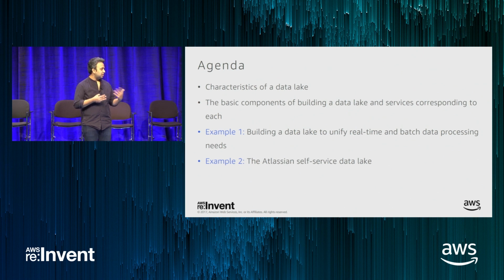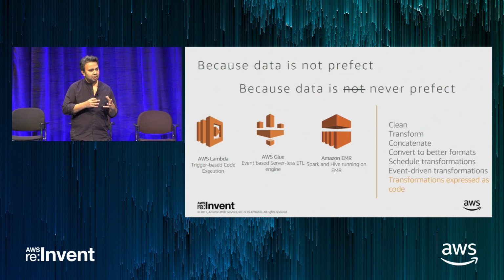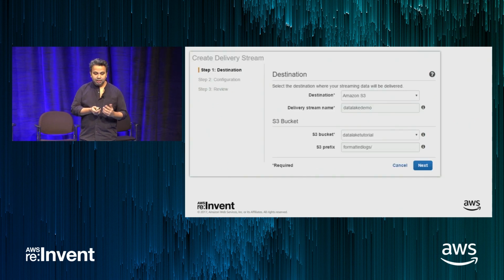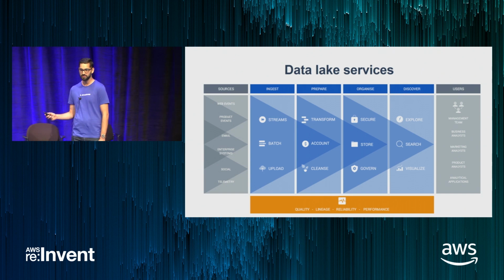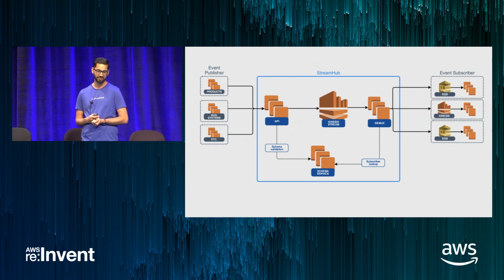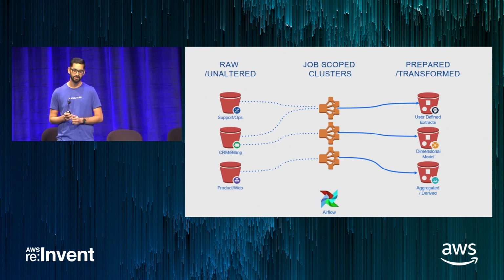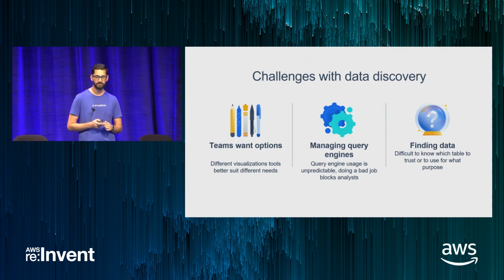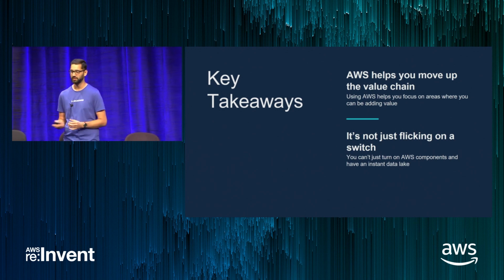AWS re:Invent 2017: Architecting a data lake with Amazon S3, Amazon Kinesis, and Ama (ABD318)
Learn how to architect a data lake where different teams within your organization can publish and consume data in a self-service manner. As organizations aim to become more data-driven, data engineering teams have to build architectures that can cater to the needs of diverse users - from developers, to business analysts, to data scientists. Each of these user groups employs different tools, have different data needs and access data in different ways.

In this talk, we will dive deep into assembling a data lake using Amazon S3, Amazon Kinesis, Amazon Athena, Amazon EMR, and AWS Glue. The session will feature Mohit Rao, Architect and Integration lead at Atlassian, the maker of products such as JIRA, Confluence, and Stride. First, we will look at a couple of common architectures for building a data lake. Then we will show how Atlassian built a self-service data lake, where any team within the company can publish a dataset to be consumed by a broad set of users.